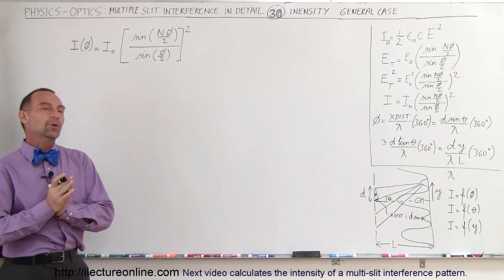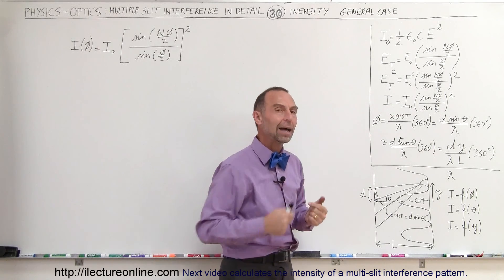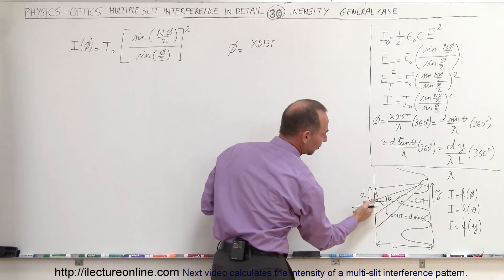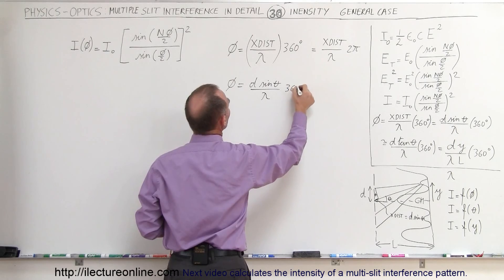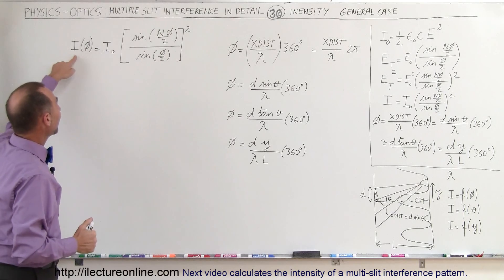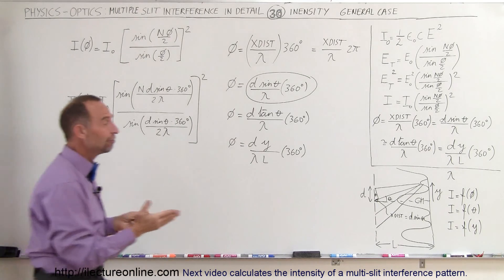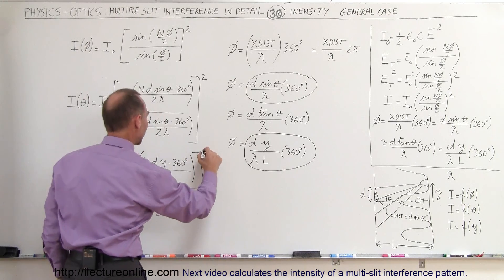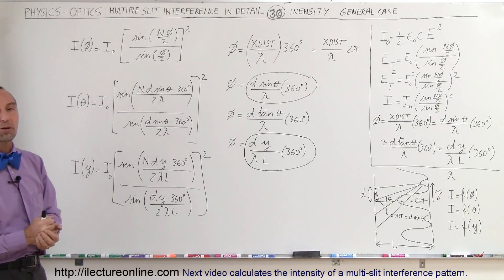Physics 60 Optics: Double Slit Interference (30 of 35) Intensity General Equation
In this video I will derive the equation for the intensity of a multi-slit interference pattern.